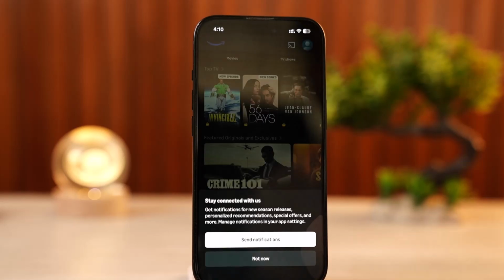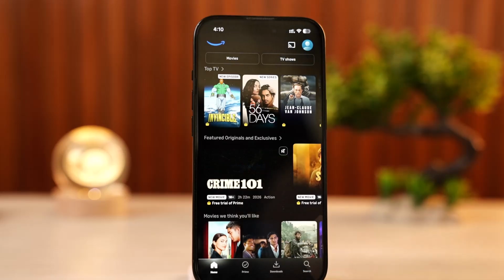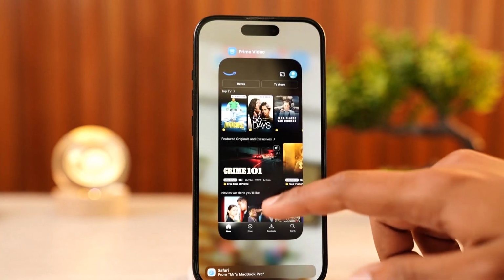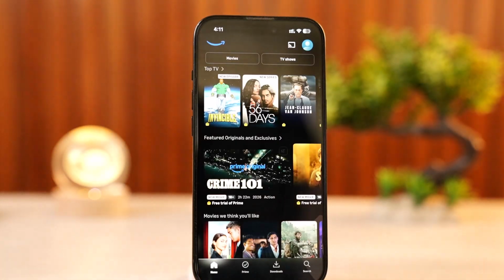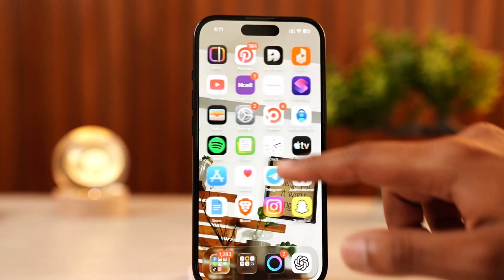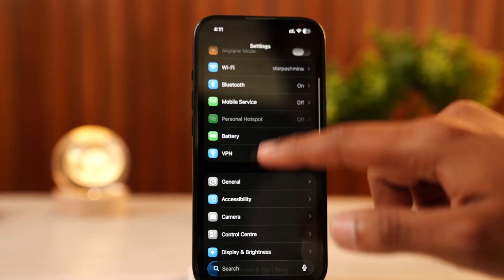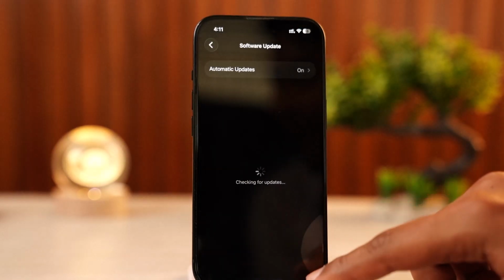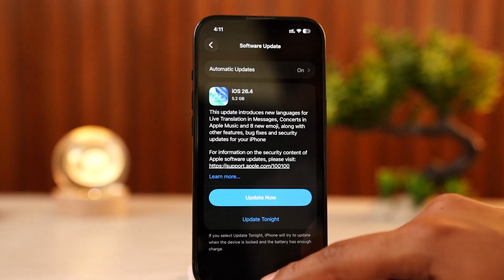How to Fix Amazon Prime Video Download Problem 2026 (Offline Viewing & Storage Fix!)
Resolving the frustrating "Download Failed," "Insufficient Space," or stuck progress bars that keep you from watching your shows on the go. If you’ve been looking for how to fix your Amazon Prime Video download problem, we get straight into the video with a look at the most common storage-level and network-level barriers. This is one of the best Prime Video strategies 2026 users can employ to ensure their travel entertainment remains seamless, and we make sure the entire step-by-step Prime Video tutorial for auditing your device memory and data speeds is easy to follow.

For those whose downloads are constantly failing, this how to Prime Video for beginners guide starts with the essential "Force Close" and "Bandwidth Benchmark" methods. We believe in having Prime Video explained simply, so we show you exactly why verifying your download speed—aiming for at least 1 Mbps for SD and 5 Mbps for HD—is the foundation of a successful offline sync. This ensures you can manage your device's connectivity effectively without any unnecessary confusion, even if a recent 2026 VPN conflict or a minor iOS 19 background glitch has accidentally blocked the Prime Video handshake on your iPhone or Android device.

Understanding why Prime Video is important for your daily entertainment and 2026 media consumption is key to keeping your hardware optimized, which is why we also focus on the "Software Update" and "Proxy Deactivation" fixes. We share some Prime Video tips and tricks regarding how to navigate your "General" settings to ensure your operating system is fully updated, which often contains the latest digital rights management (DRM) patches required for secure downloads. By following these specific steps, you are improving your Prime Video results by identifying if the bottleneck is a localized storage error or an outdated iOS version that simply requires a manual update to restore full download functionality.

If these steps clarified the process for you and helped you finally get your favorite movies ready for offline viewing, you're all set for your next trip. This walkthrough is designed to be your ultimate resource for 2026 Prime Video troubleshooting and media management.